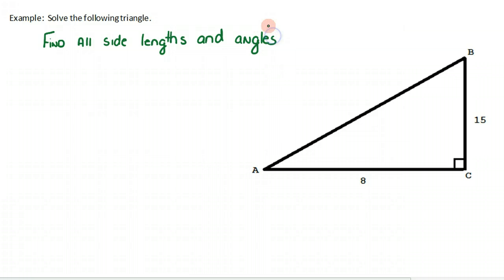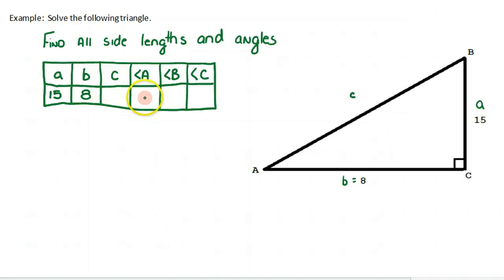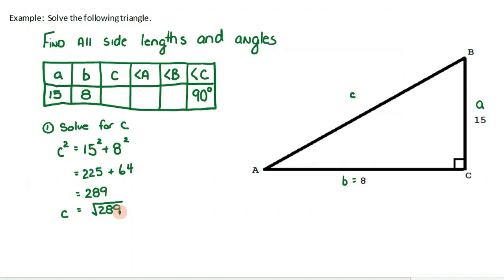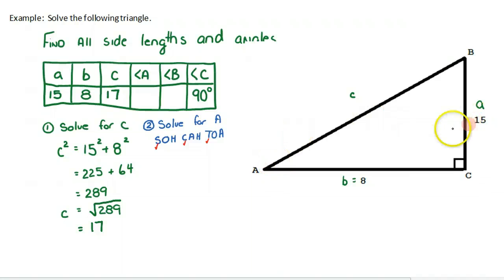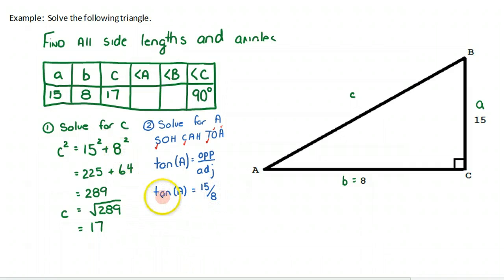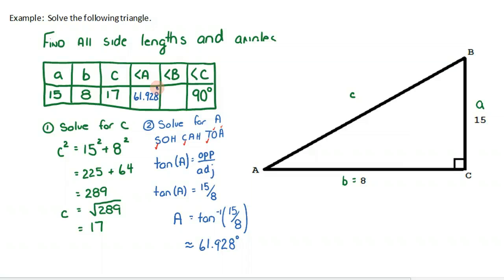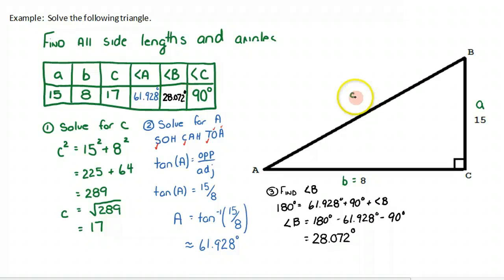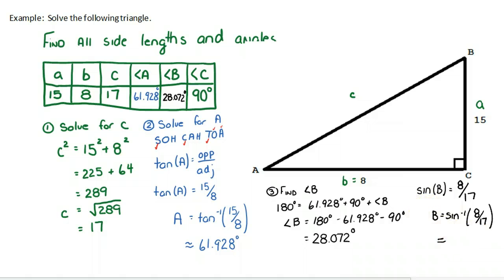Primary Trig - Solving a Triangle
This is an example of how to "solve a triangle".